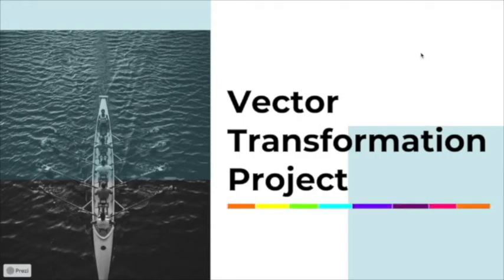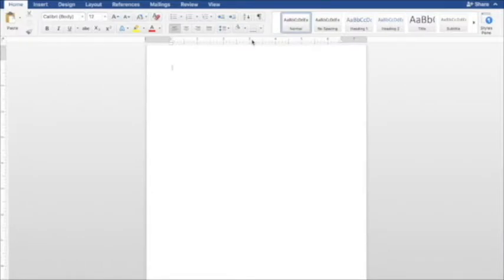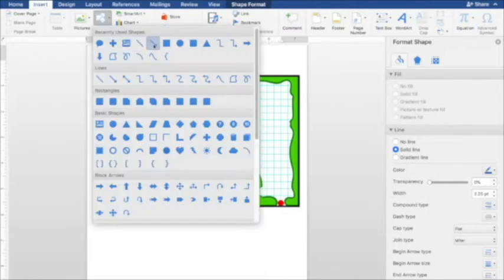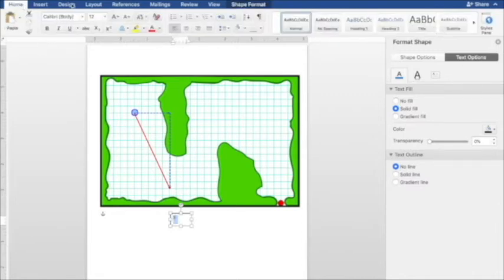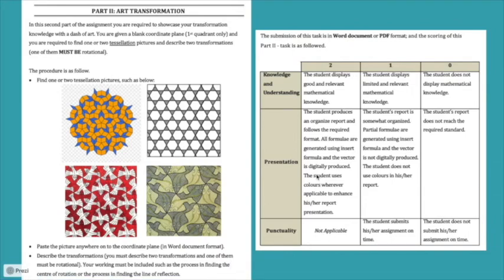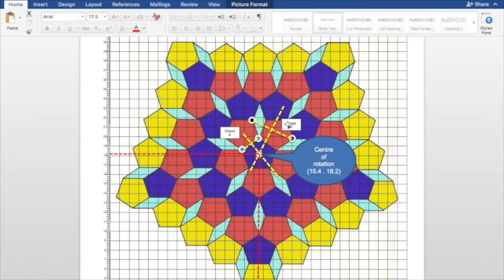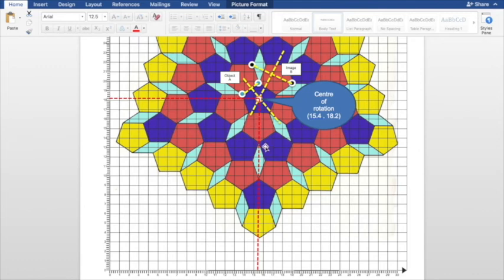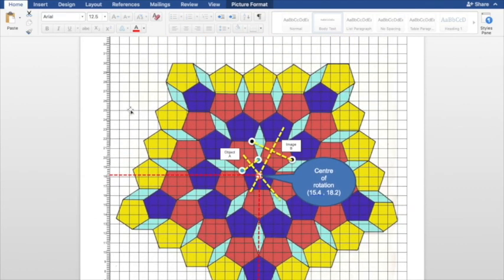IGCSE Maths: Vector Project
In this video you will find an explanation about a vector math project and this project is suitable for grade 10 students. Thank you very much for watching and I hope it helps.